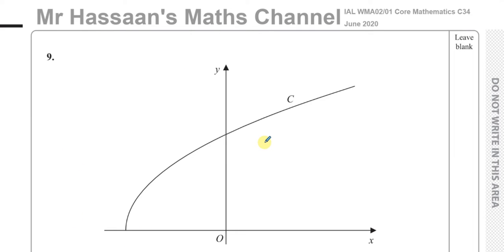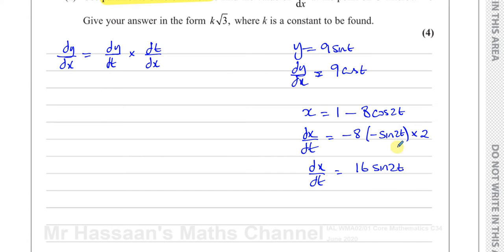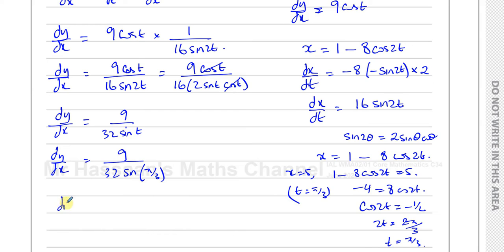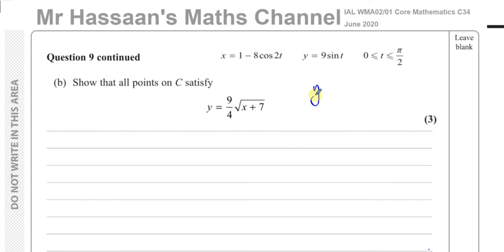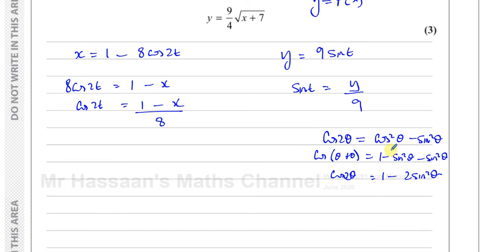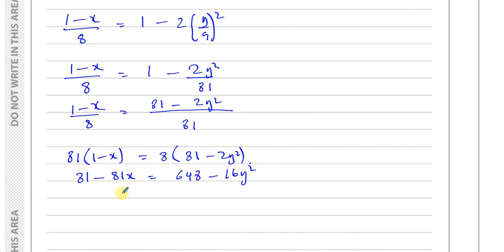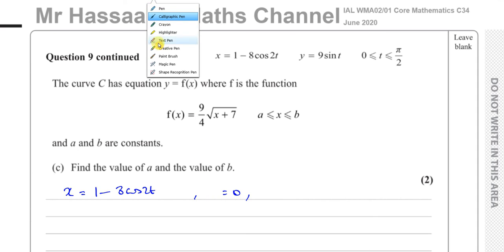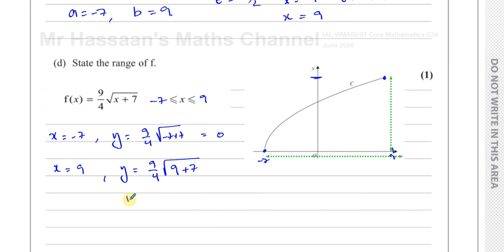[P4] C34, (IAL), WMA02/01, June 2020, Q9, Parametric Equations, Differentiation, Trig Functions